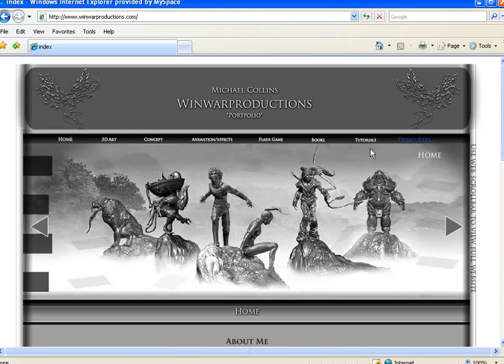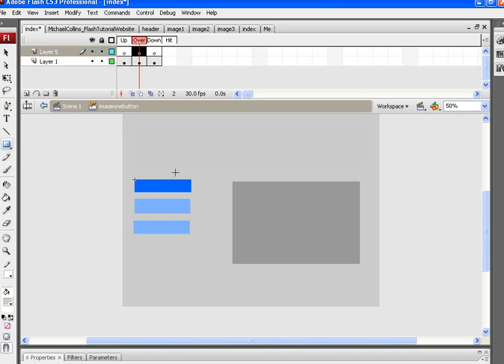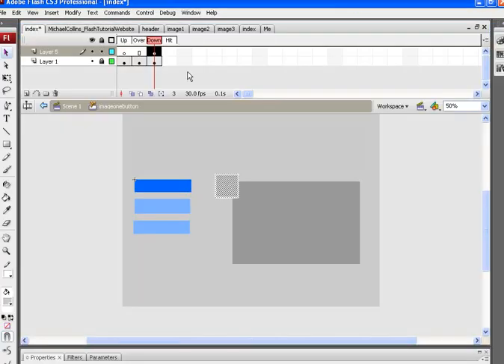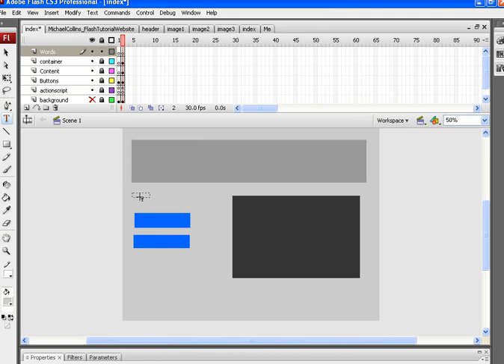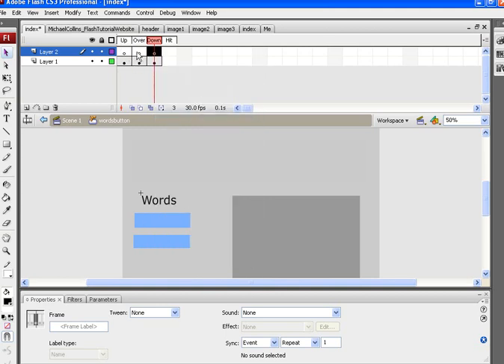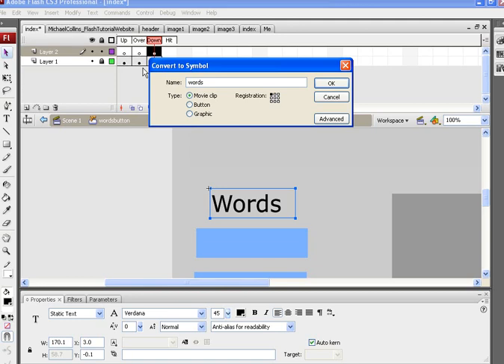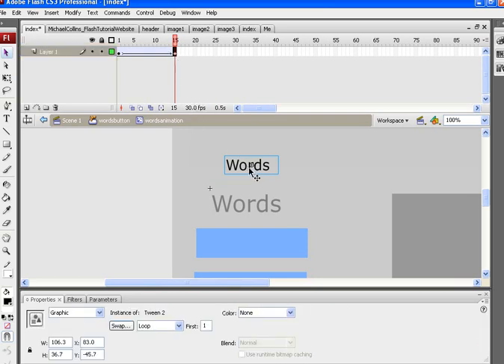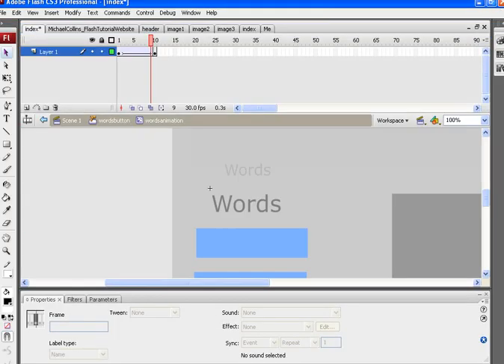Flash Tutorial Creating Button Rollovereffect Part1 by Michael j Collins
How to create roller button and effect in flash using Actionscript 2.0